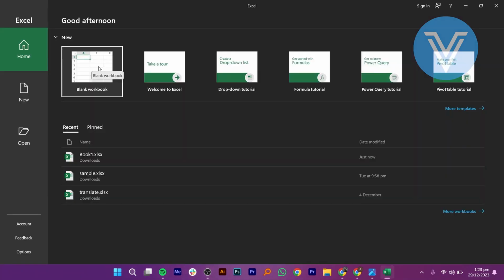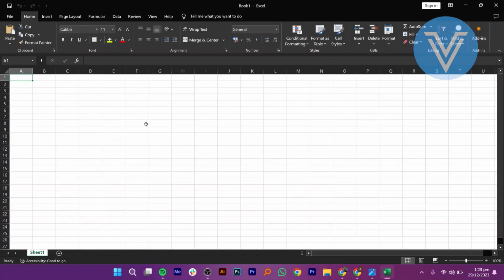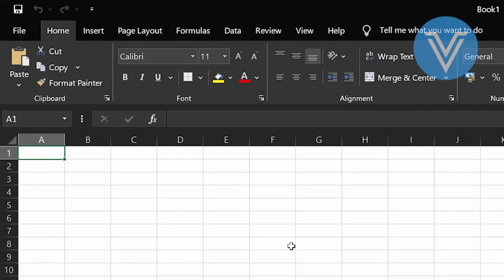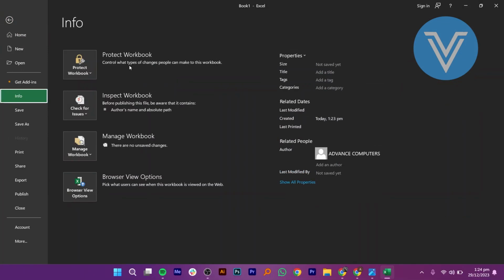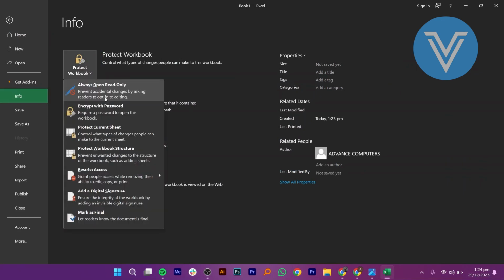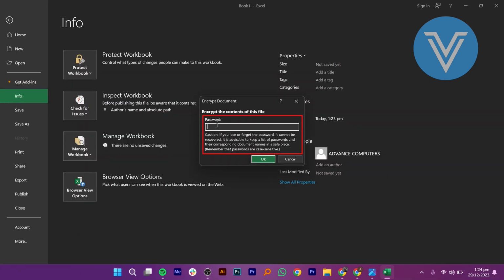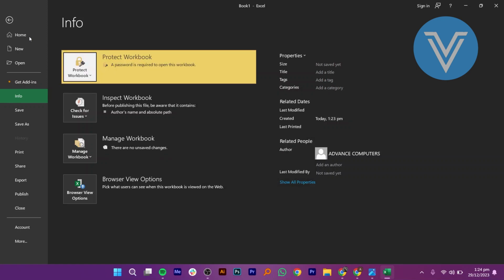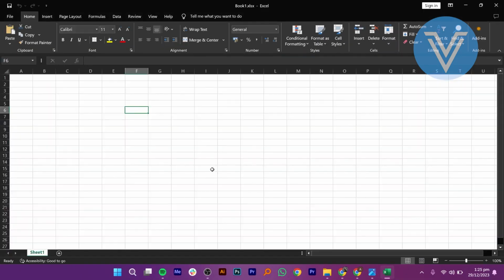How to Password Protect an Excel File New Way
In this tutorial, we'll guide you through the process of How to Password Protect an Excel File New Way. We've broken it down into easy-to-follow steps to ensure you get the most out of it. this video is packed with valuable insights you won't want to miss. 🚀.  Make sure to watch until the end for all the key insights.